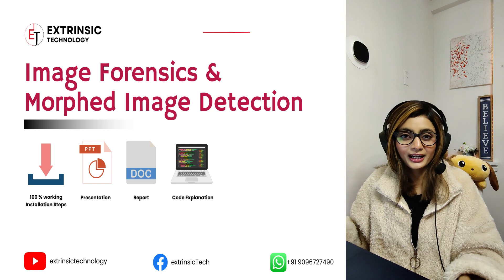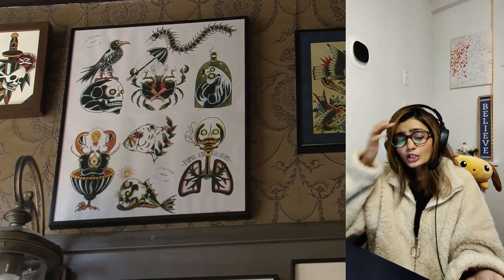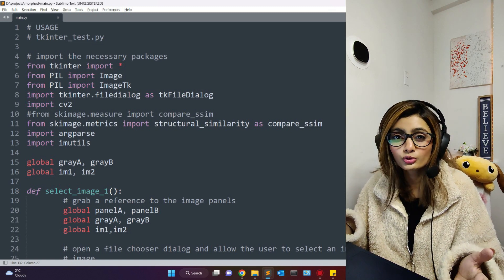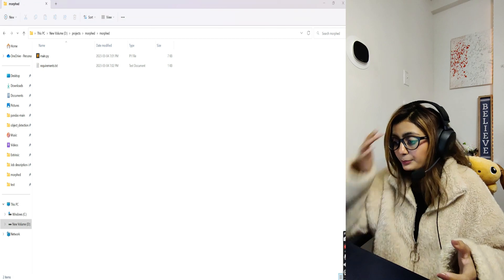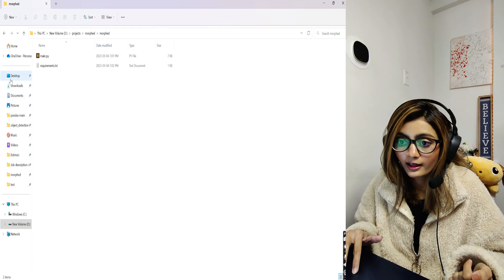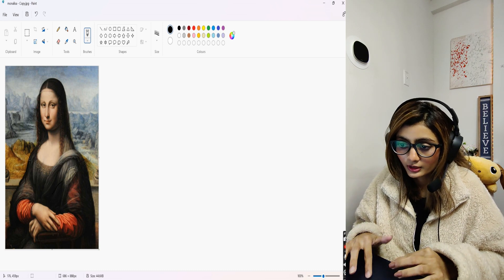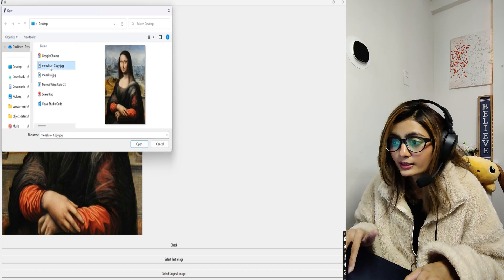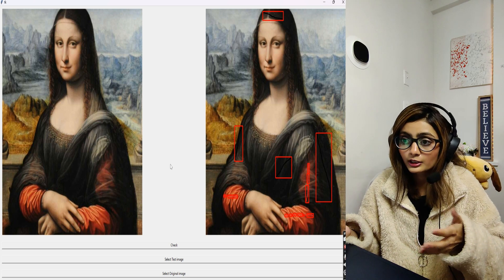Morphed image detection project using Python | OpenCV, Scikit-image and Scipy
Detecting morphed images has never been easier! In this video, we demonstrate our cutting-edge project of morphed image detection using SciPy and Scikit-image. Our advanced algorithms can accurately detect even the most subtle morphing techniques, making it an invaluable tool for forensic investigations, digital security, and content authentication.

computer science engineering subjects,
computer science engineering salary,
computer science engineering jobs in government,
computer science engineering status,
computer science engineering lectures,
computer science engineering interview,
tensorflow full course,
tensorflow hand gesture recognition,
tensorflow human activity recognition,
tensorflow installation windows 10,
tensorflow in hindi,
tensorflow installation in anaconda,
tensorflow image classification,
final year projects electronic engineering,
final year projects electronics and communication engineering,
final year projects for computer science with source code,